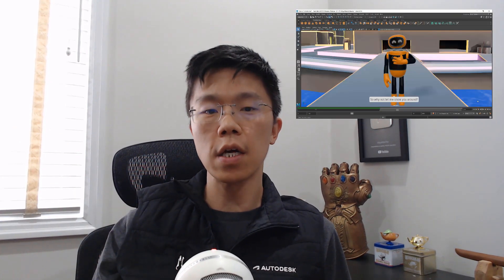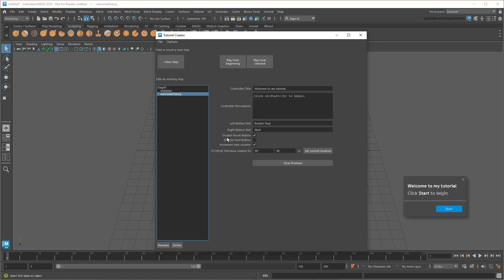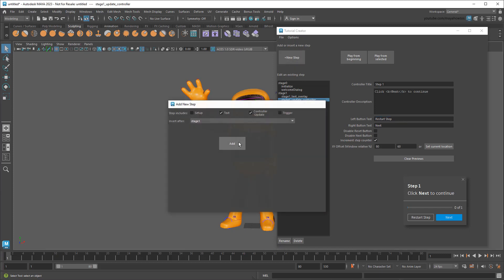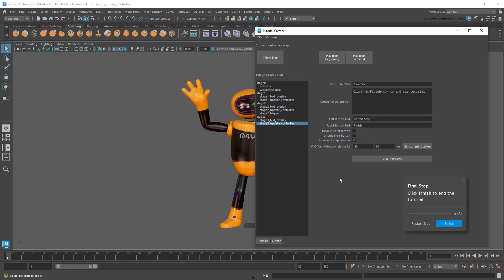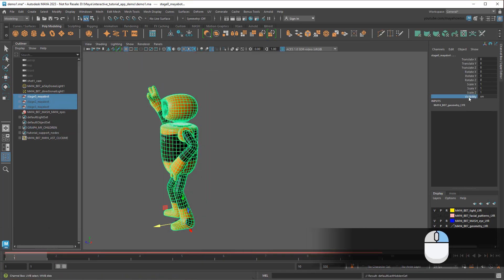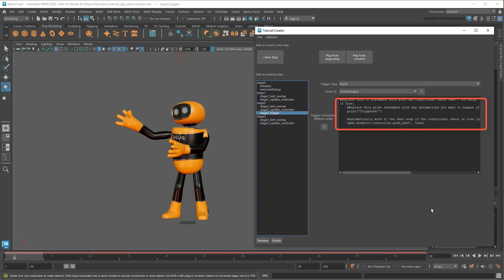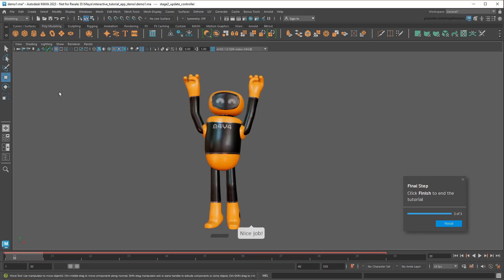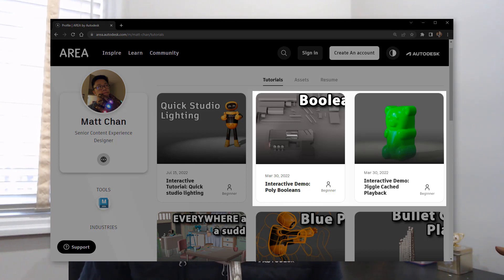Introducing my Interactive Tutorial Creator APP!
New to Maya's Bonus Tools, you can now build gamified tutorials in Maya using a GUI-based approach.  Much easier than the old method!

*Ed. note: There is currently a bug in the Bonus Tools version of the Tutorial Creator that breaks the text_overlay component's text preview when "Relative To" is set to "UI Code" mode.  Only the PREVIEW is broken - the text box will actually appear in the correct spot when the tutorial is run.  However, if you want to run a fixed version of the script, you can find it (you will have to load the run this version from the Script Editor rather than the Bonus Tools menu).

Table of Contents:
00:00 - Intro
01:17 - Starting the app
02:18 - Adding a virtual instructor
02:55 - Adding a new step
03:34 - Placing text
04:10 - Adding a trigger
05:08 - Testing the tutorial
05:49 - Animating the instructor with bookmarks
08:18 - Getting fancy with Python
08:40 - Making the user select the Move Tool specifically
09:33 - UI-based text placement
10:23 - Putting it all together